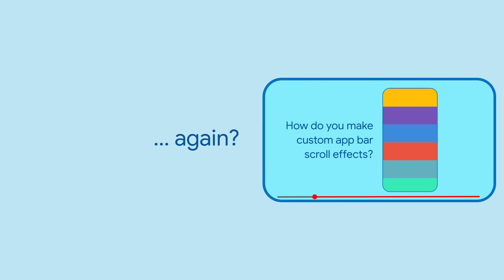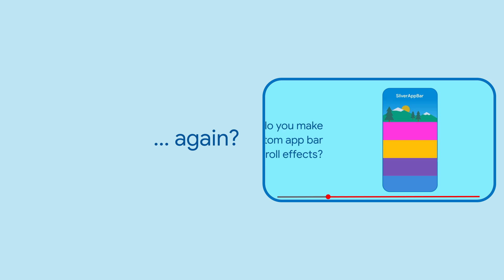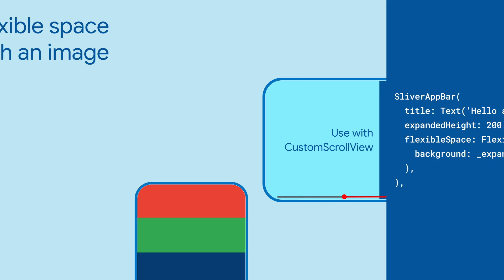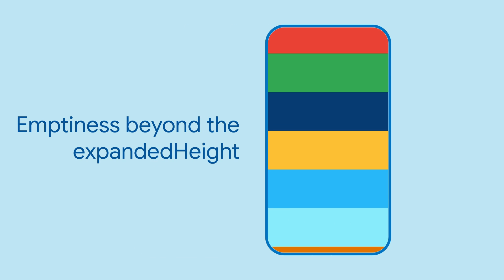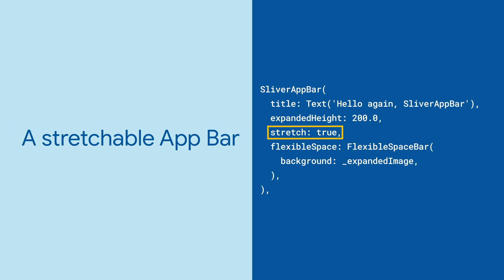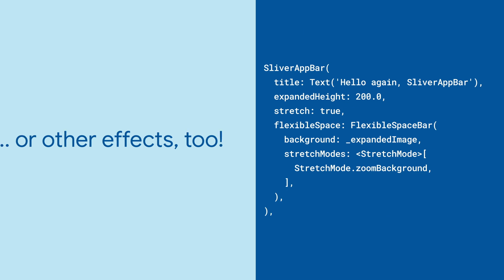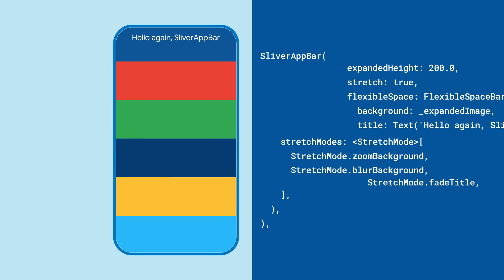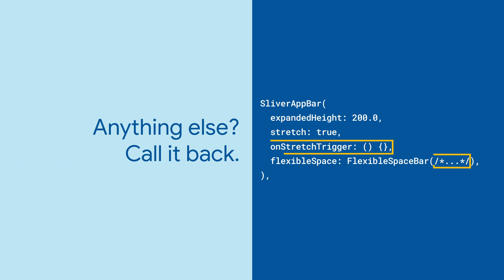SliverAppBar (Flutter Widget of the Week)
SliverAppBar may sound like a familiar widget, but in this episode we show you how to use the new FlexibleSpaceBar's expandedHeight and flexibleSpace properties to create an area at the top of a list that can grow, shrink, and more!